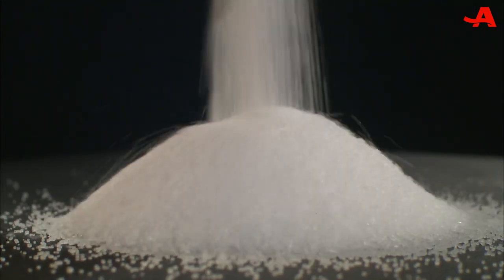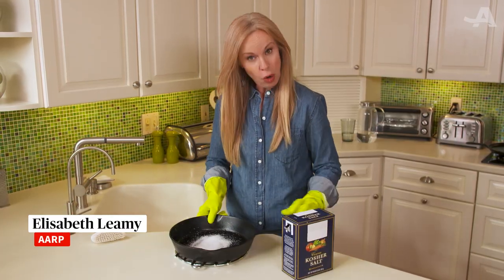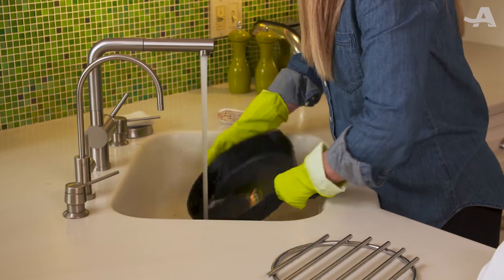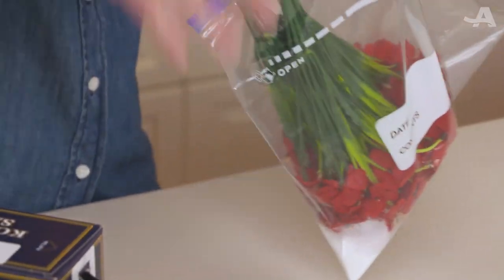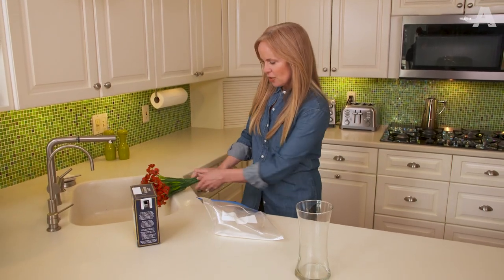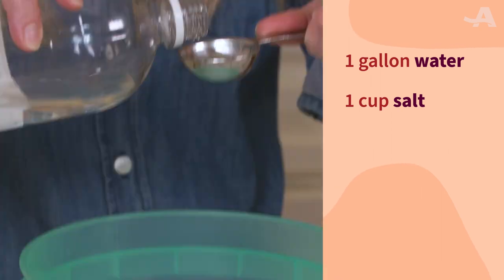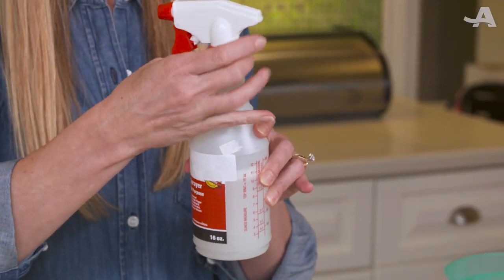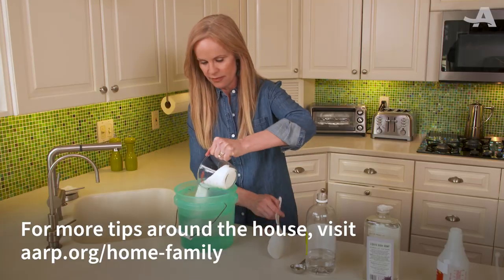Surprising Ways to Use Salt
If you're only using salt for seasoning foods, you've been missing out for years. Here are three ways you can use salt around the home that may surprise you.